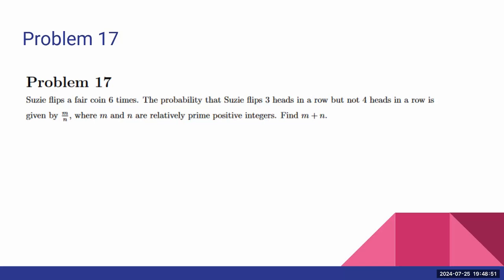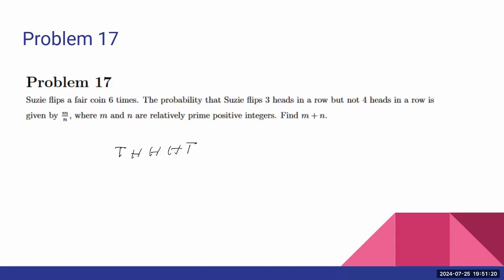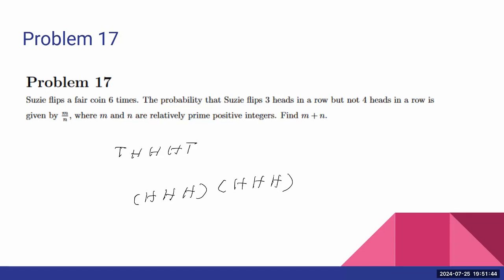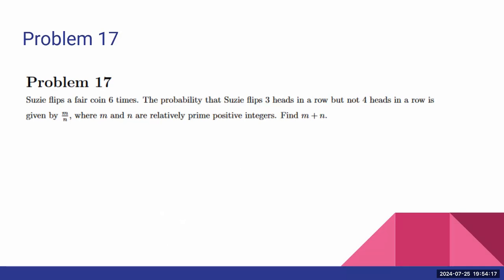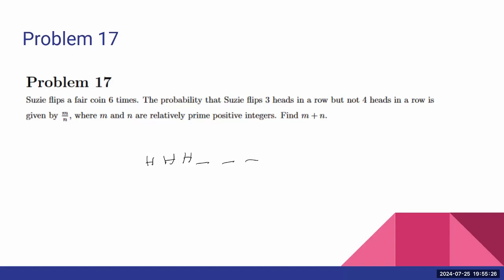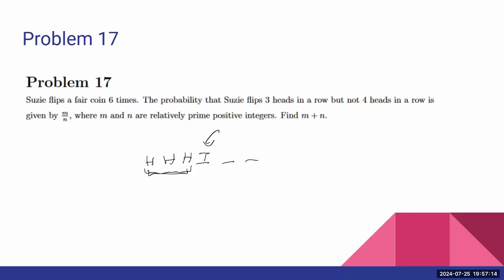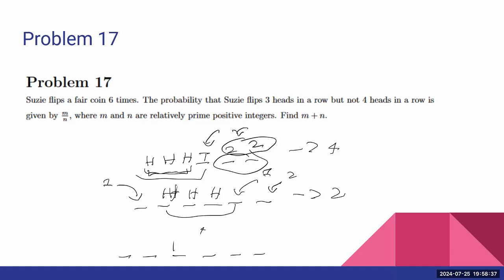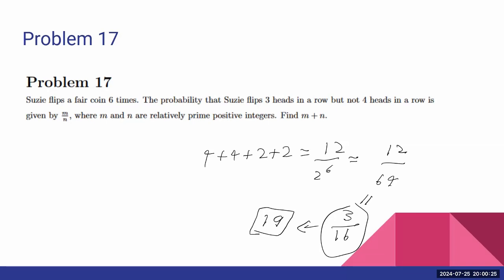Math Tutor Class Problem 17